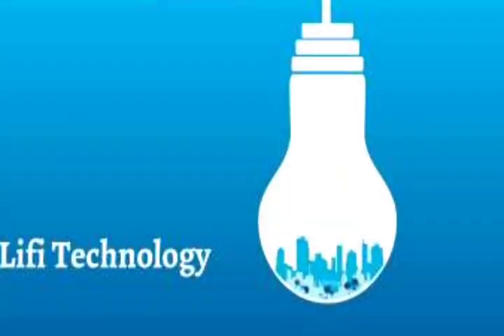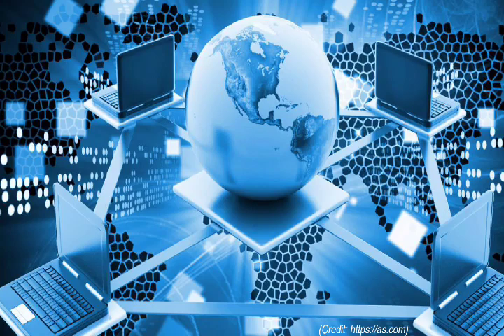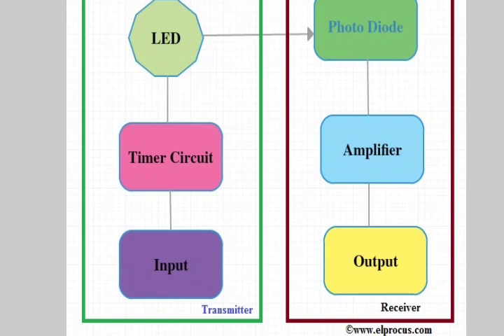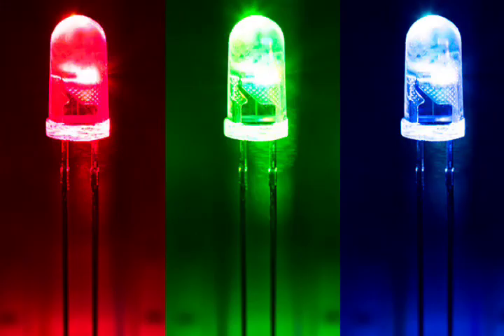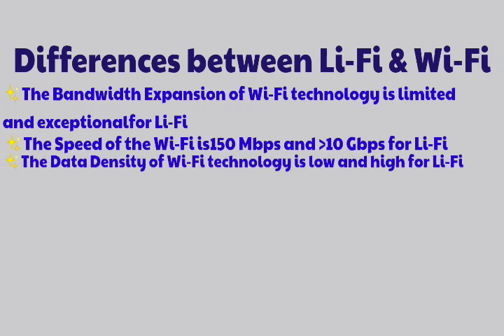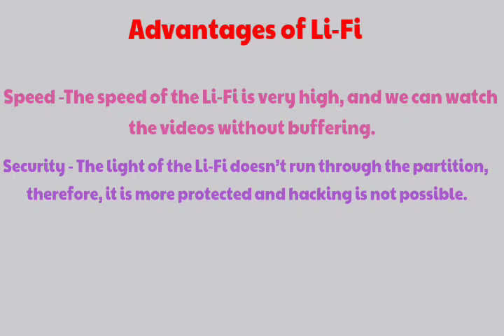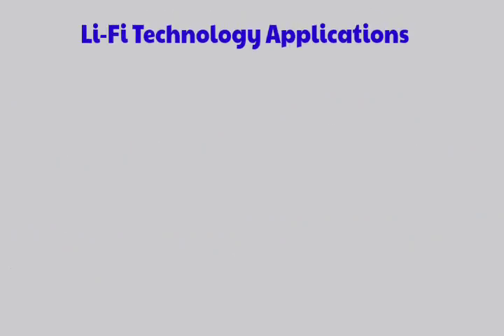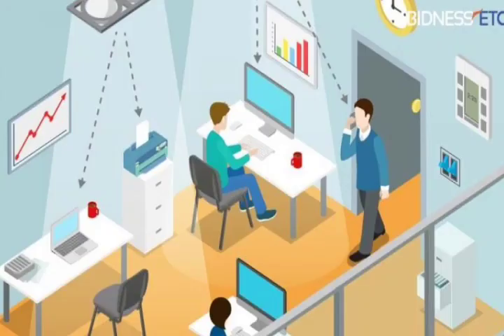What is LiFi technology?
The main function of this Li Fi technology is to transmit the data via light. This technology is idyllic for high-speed wireless communication in a restricted region, and it offers many benefits over Wi-Fi technology such as high bandwidth, ease of use, efficiency, and safety. These systems can communicate from street lights to auto-piloted cars using their headlights. As the light speed is superior hence the data communication speed is also faster in the existing system. Furthermore, this technology can be implemented for speedy data access for the laptops, and gadgets that will be transmitted during the beam in a room.